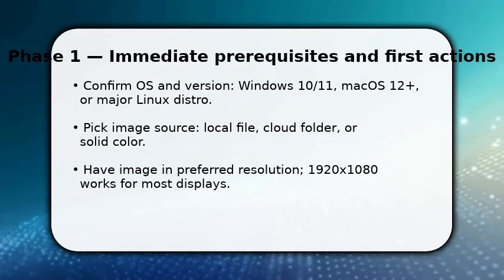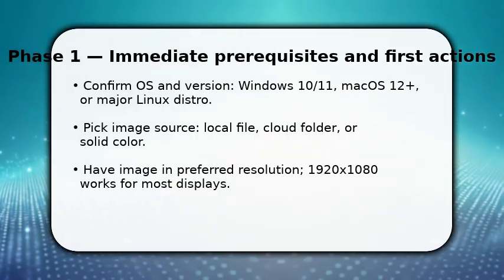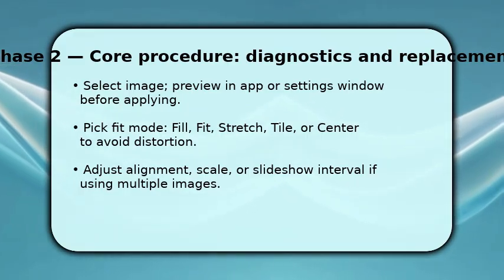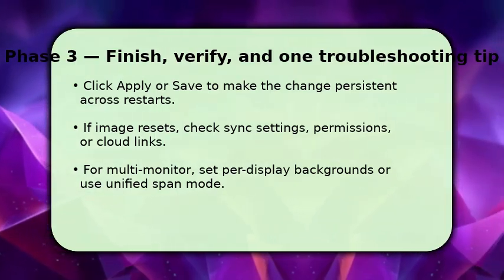How to Customize Your Desktop Background - Step by Step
How to Customize Your Desktop Background - Step by Step | 🔒 Surfshark VPN Deal — Stay private and secure. $1.99/mo + 3 Months Free ▸

Learn the easy steps to personalize your desktop background. This video guide takes you through selecting images, setting up multiple screenshots for a dynamic wallpaper experience, and adjusting settings on Windows or macOS systems.

customize desktop, desktop background step by step, how to change wallpaper, multiple screen shots setup, Windows personalization guide, macOS display preferences